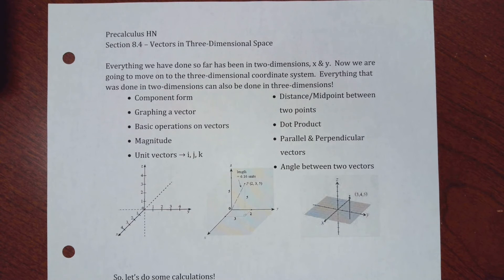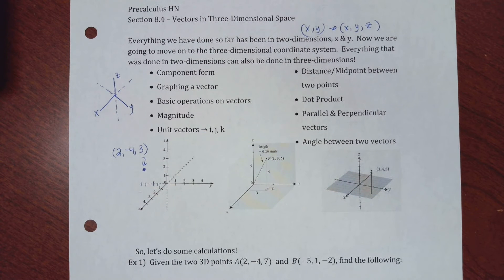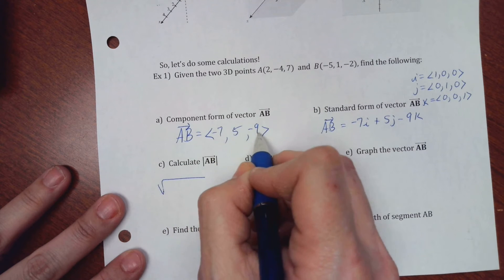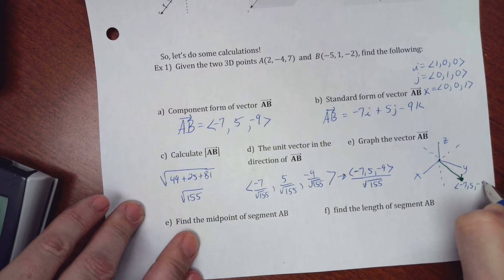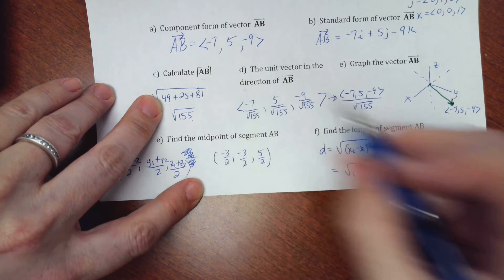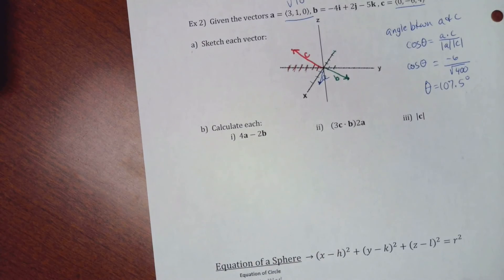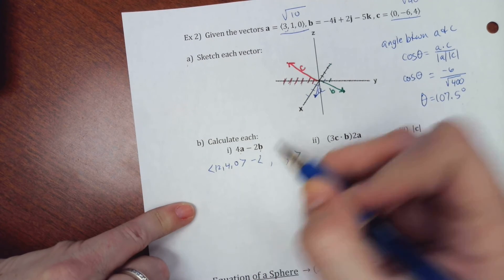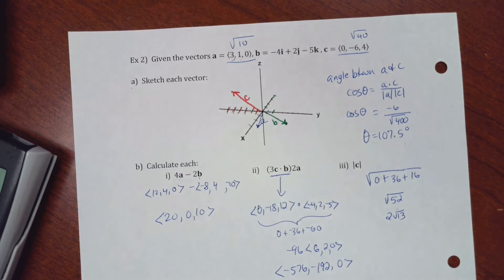Pcal, Section 8 4